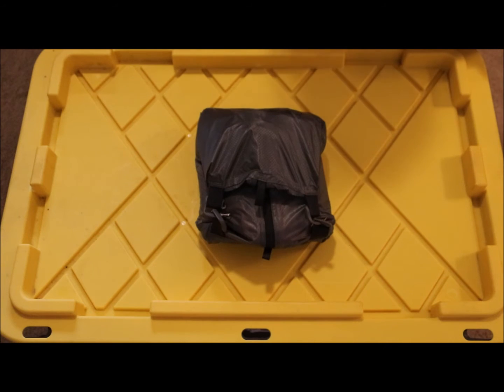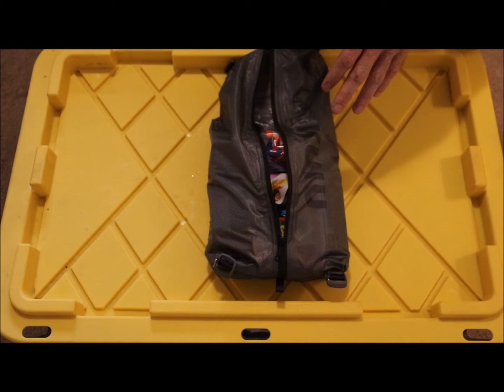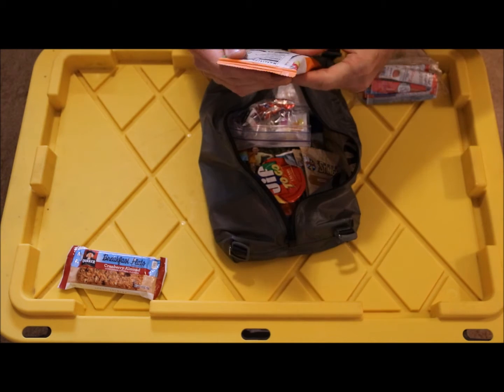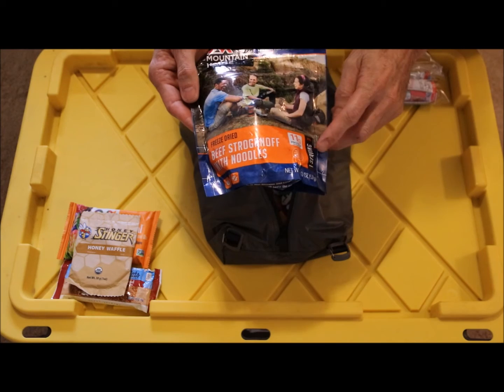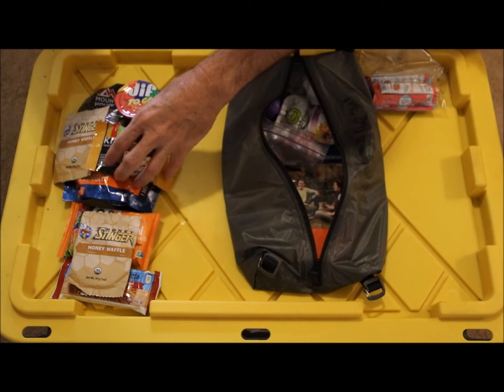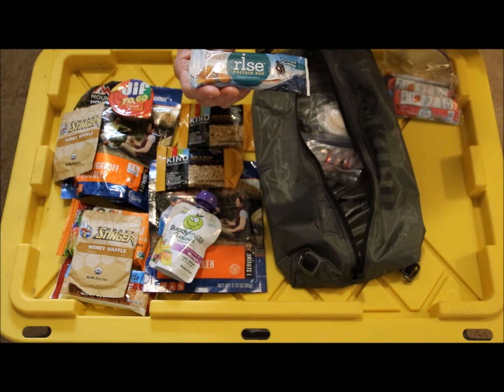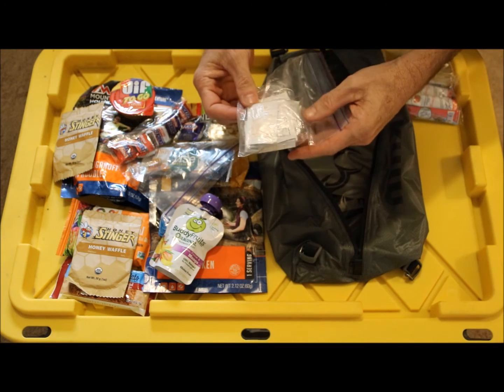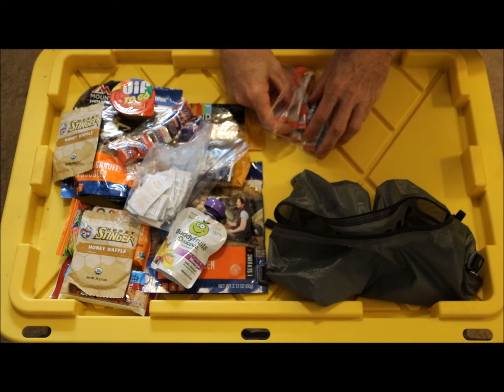Hunting, Backpacking Daily Food Under 2#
What's In My Pack - 3t Outdoors